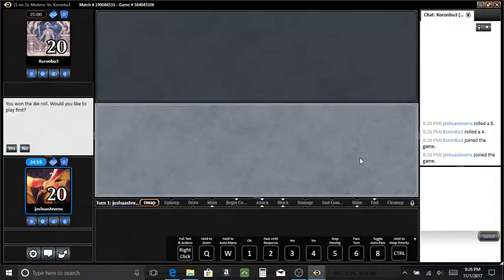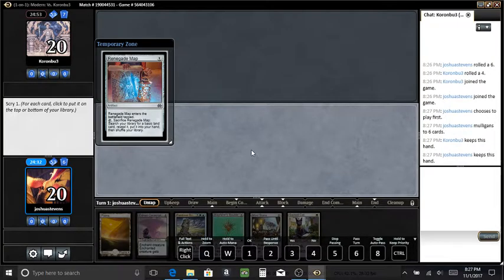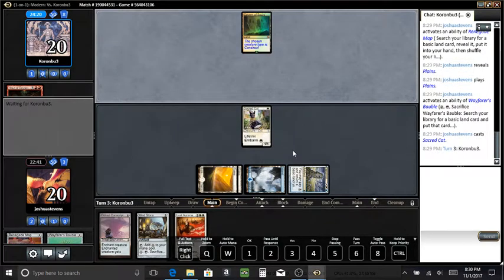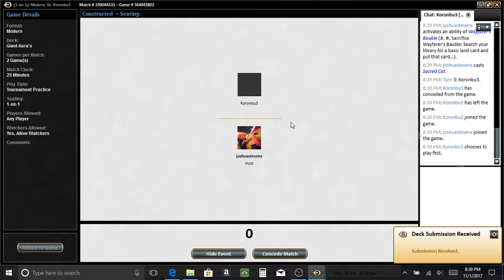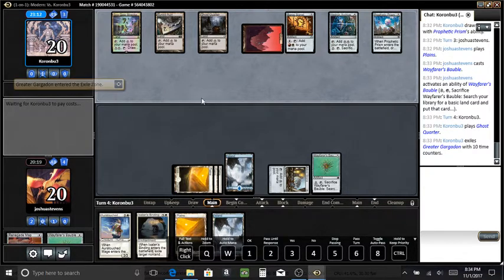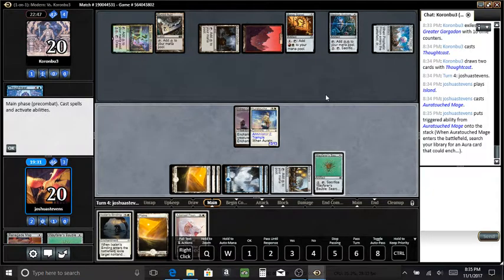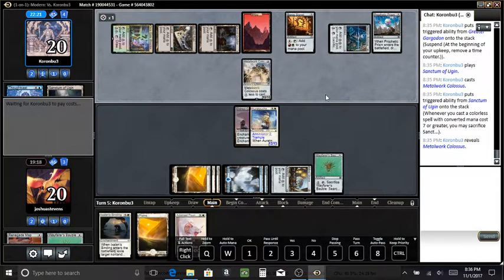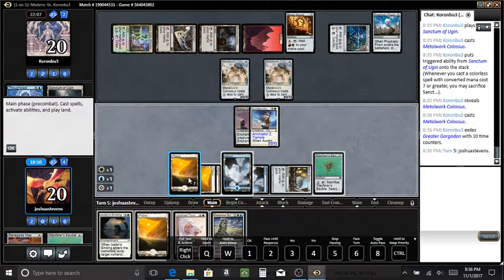Giant Aura's vs Boros Big Stuff Modern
I played against a very interesting deck featuring metalwork colossus and greater gargadon. I wondered if they were planning to play wildfire or something but never got to that.